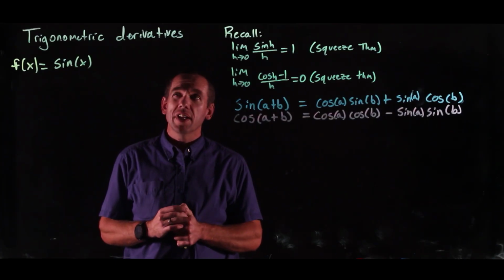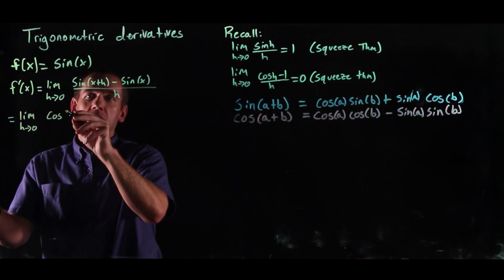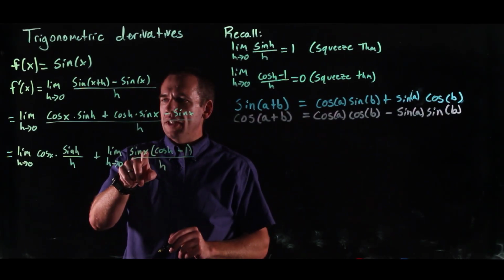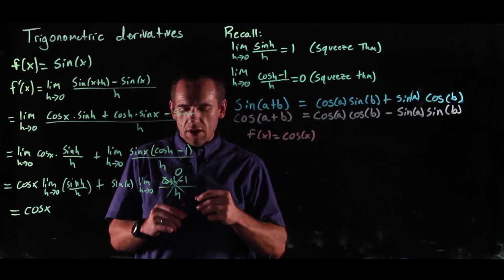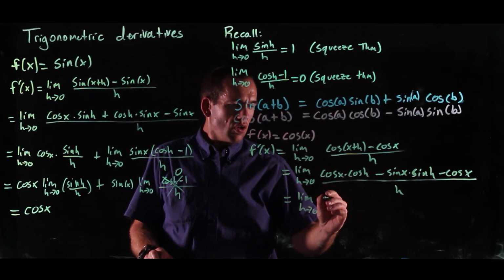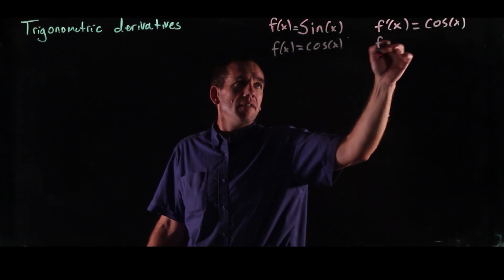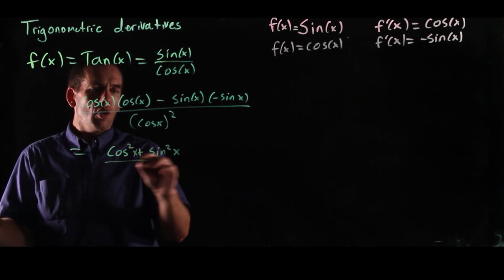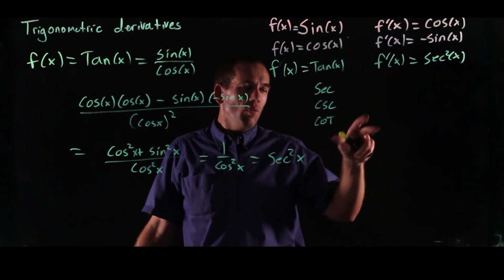Derivative of trig functions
Limit definition to find the derivative of sine and cosine functions